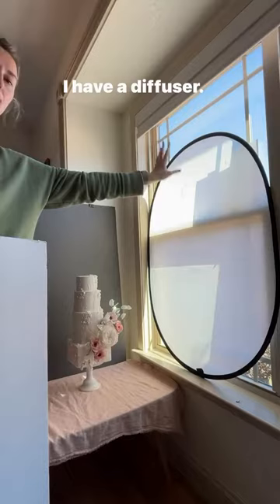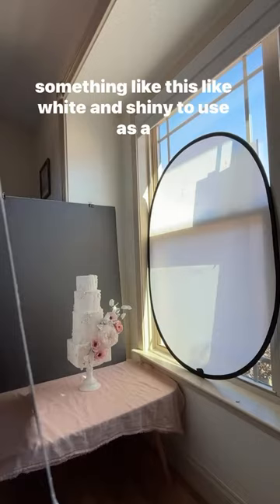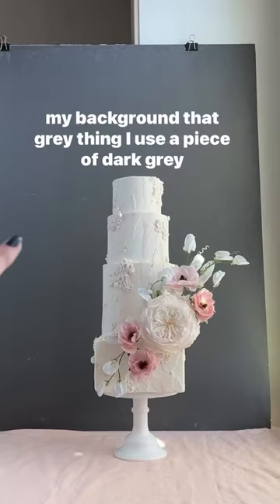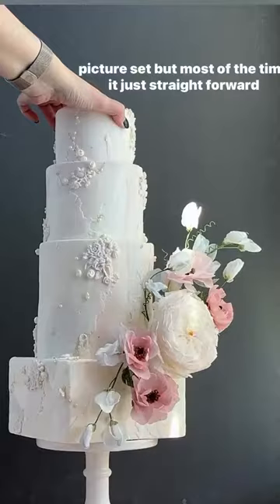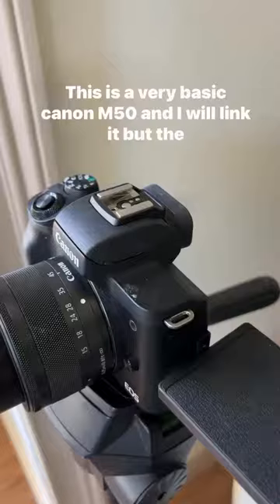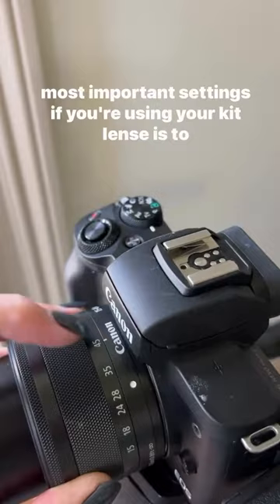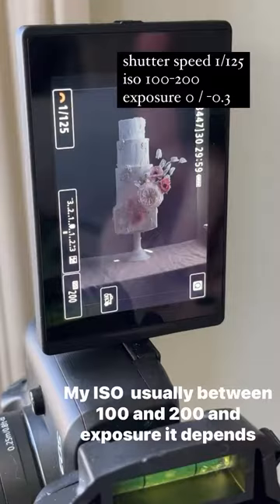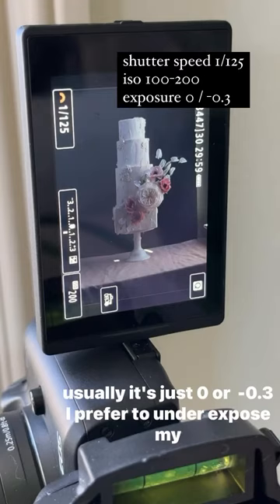shorts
Why do some cake designers have a solid booked calendar and others don’t?

The biggest factor why clients decide to book your cake is your cake portfolio! It’s not just your cake designs or flavors, but your ENTIRE portfolio strategy. What cakes do you share, what do the photos look like, the flavors, the pricing conversations, how easy is it to book with you… EVERYTHING.

Comment ✨BOOK✨  and I’ll send you the template I’ve been using in my business and access ALL MY SECRETS: The Cake Portfolio Starter Kit.

Within this template + video tutorial, I give away some of my biggest portfolio secrets, which is ultimately why I was able to grow my business so fast. You’ll find:
🔥Portfolio Strategy: What to include to convey your style
🔥Portfolio Structure: how to structure your portfolio for higher sales conversions
🔥How to communicate with your ideal client
🔥How to structure your pricing, so clients know what to expect
🔥How to showcase your client’s testimonials
🔥Guide your clients on how to book your services

Comment ✨BOOK✨ if you’re interested in purchasing this pre-designed portfolio and start selling your cakes with confidence. Learn how to make wafer paper flowers for modern wedding cakes at FloreaCakes.com